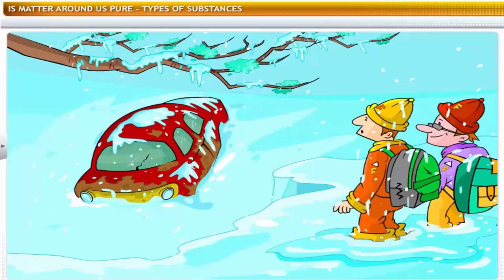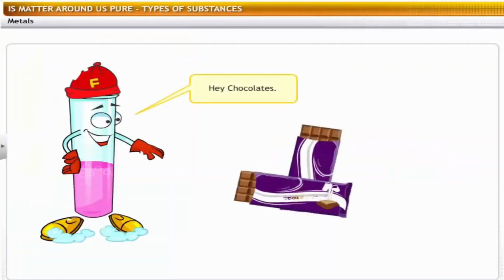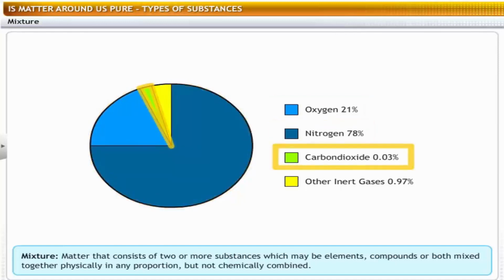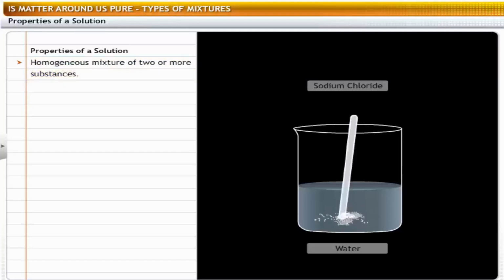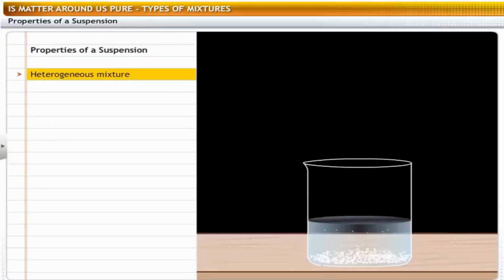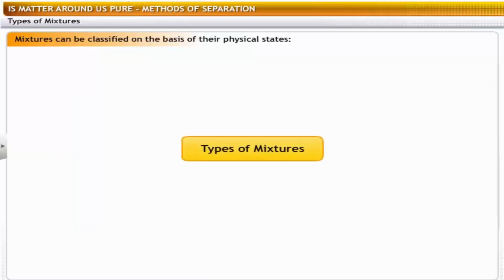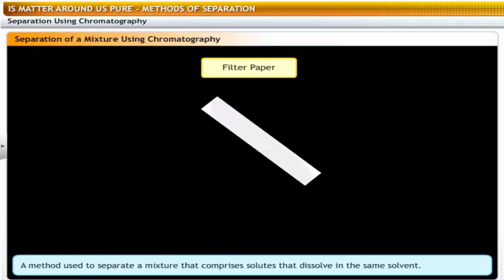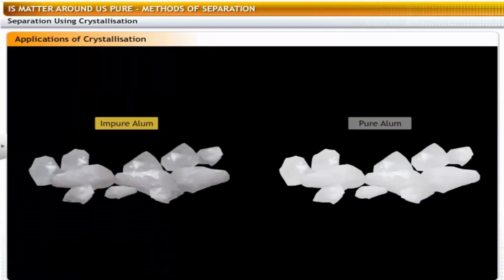Is matter around us pure Class 9